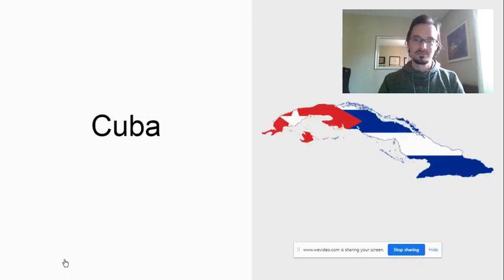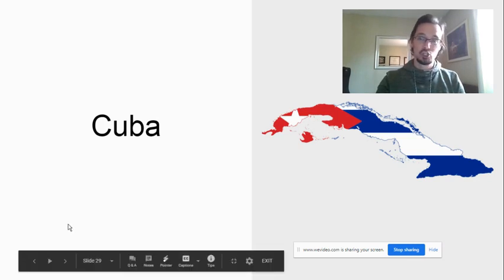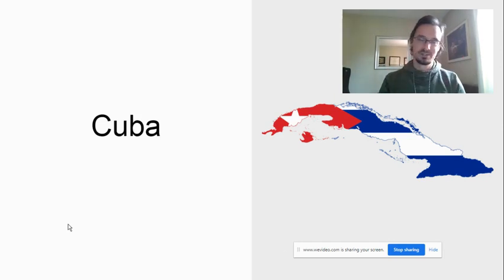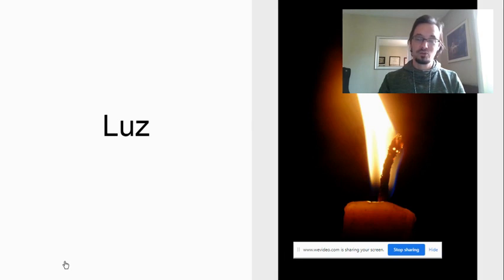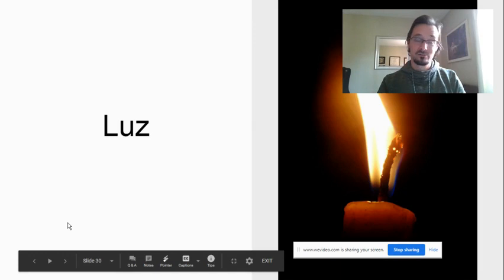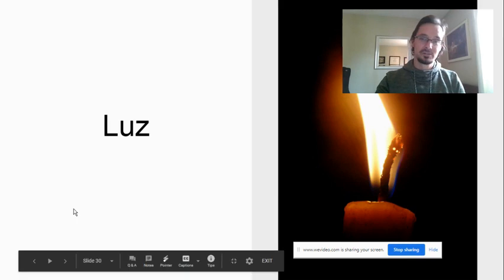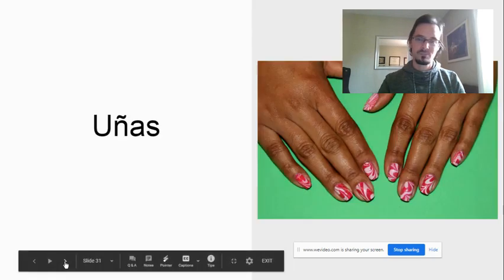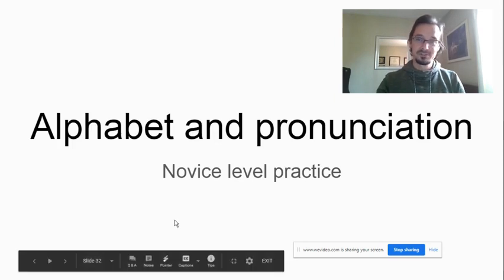Las letras O/U